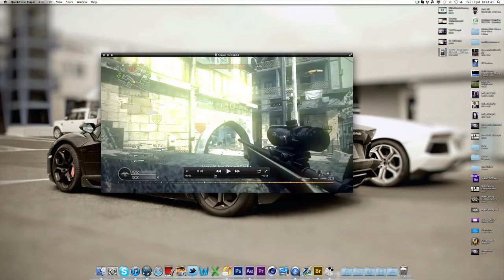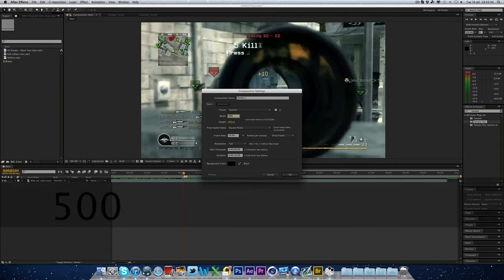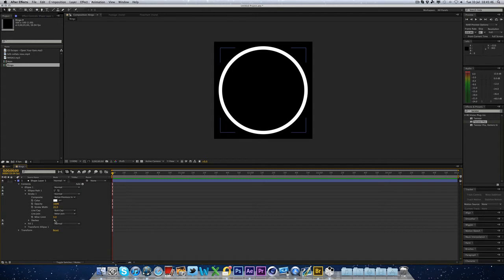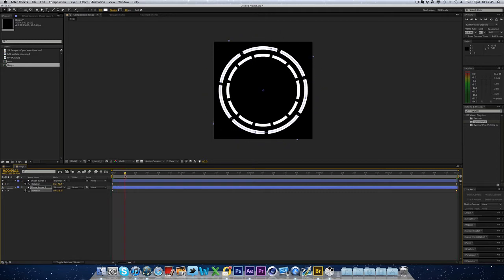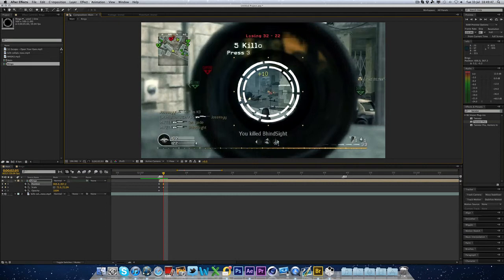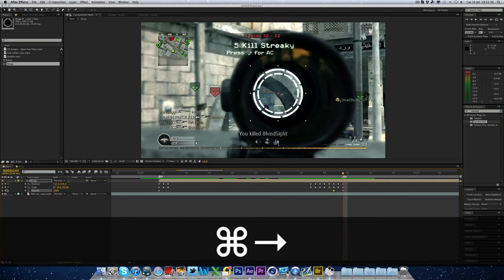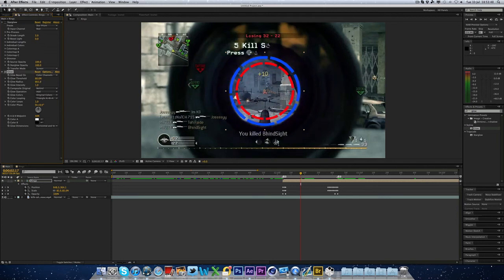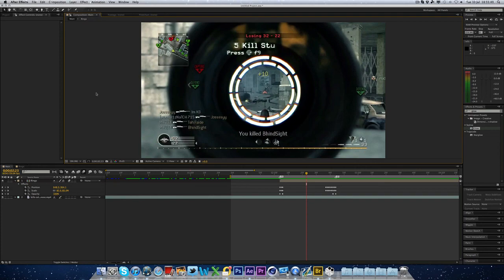After Effects | Scope Rings Tutorial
Hope you guys enjoy this tutorial, please give me some comments on what tutorials you want to see. Try for 15 likes?